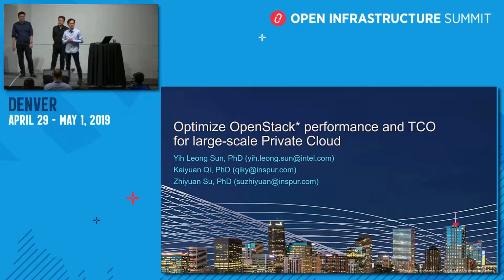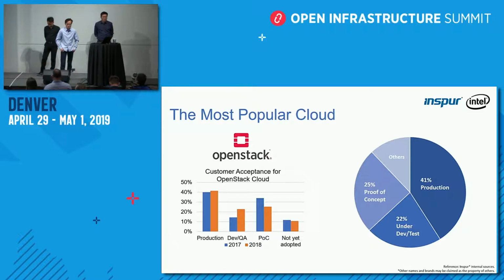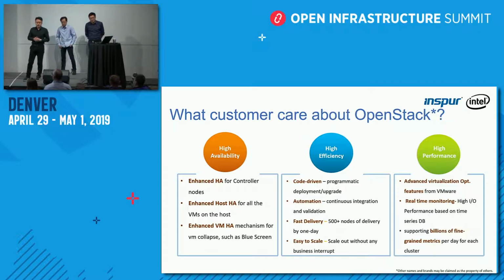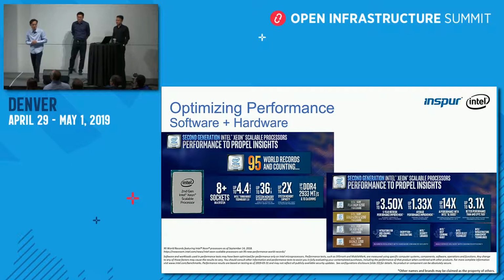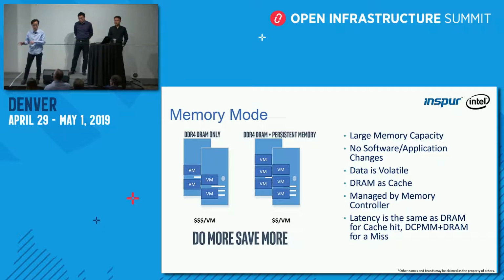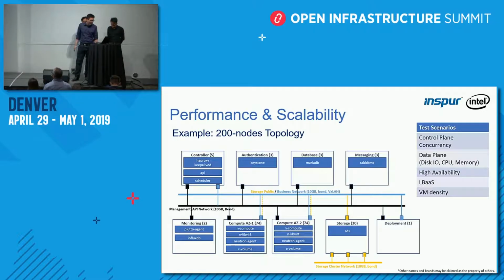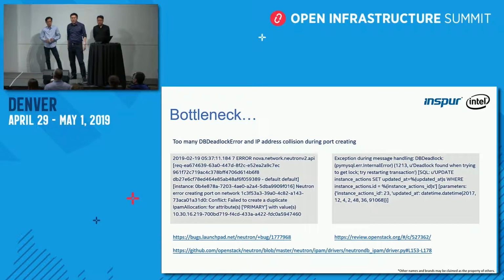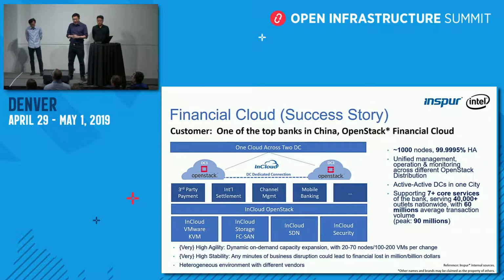Optimize OpenStack performance and TCO for large-scale Private Cloud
OpenStack Rocky was released in Aug 2018. What's the improvement over previous releases in terms of performance and scalability? In this session, we will share our experience in (1) upgrading OpenStack to latest release; (2) scalability of large deployment - 100-nodes, 200-nodes and beyond; (3) TCO & performance optimization at the software and hardware layers. We will talk about the OpenStack-based full-stack cloud architecture, including software, computation components, storage architecture,